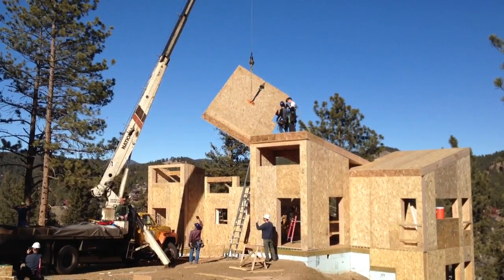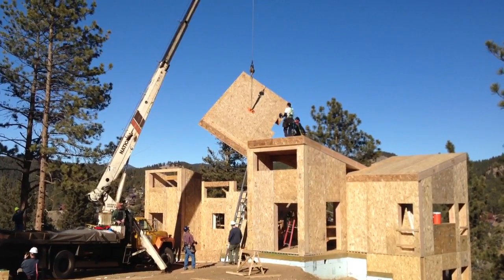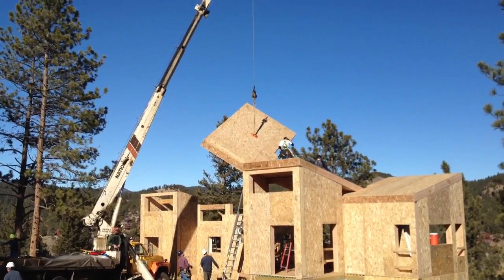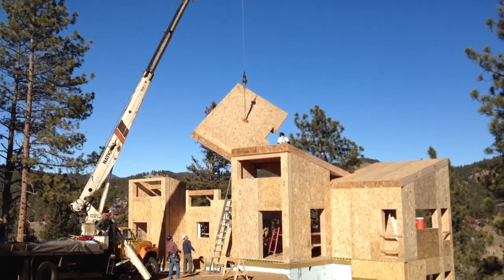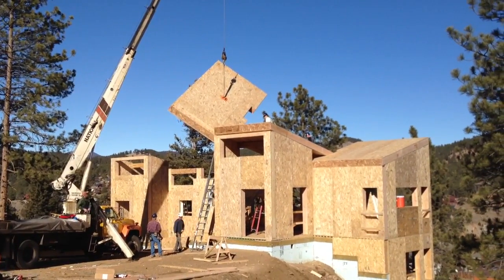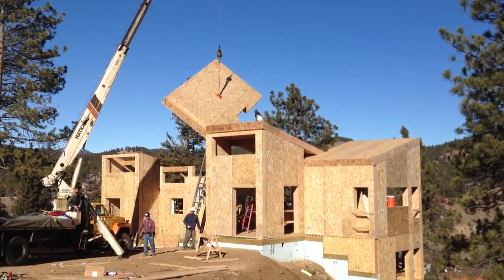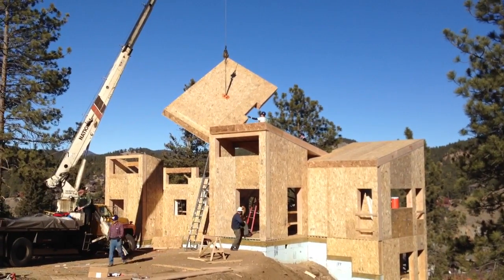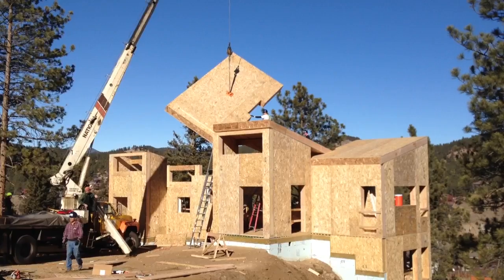BSH AIA Build 2-2-13 4